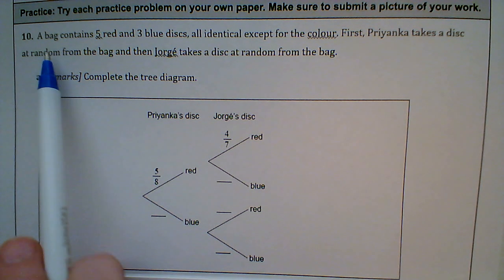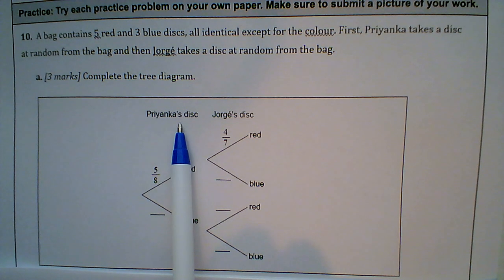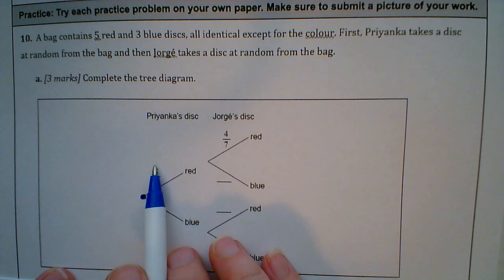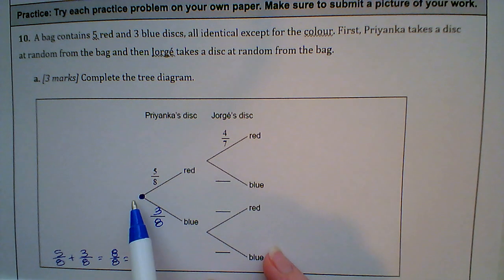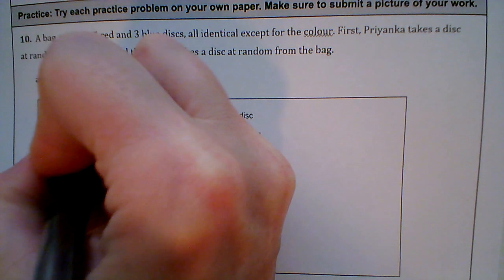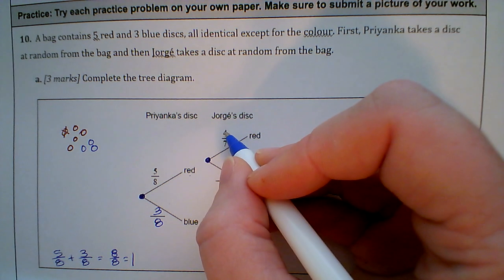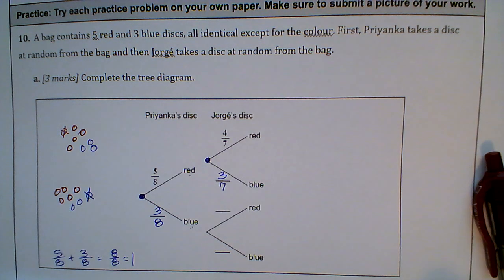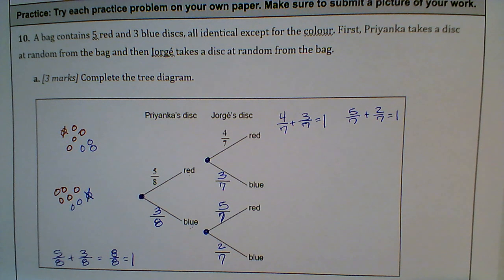4 29 tree diagrams practice 10a